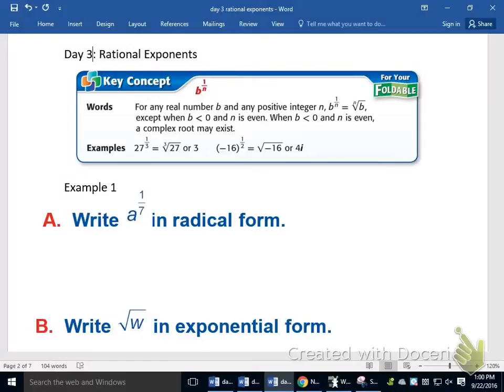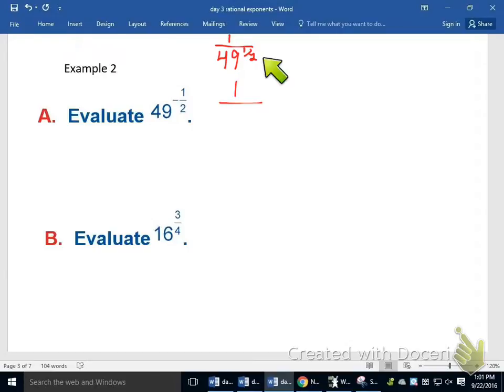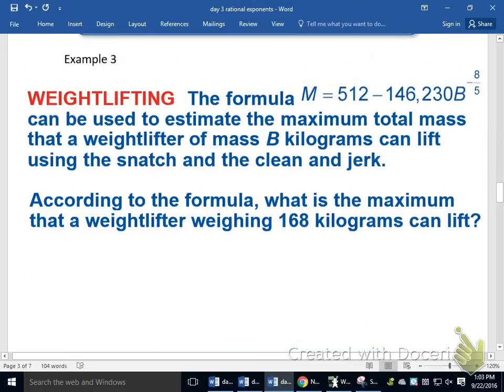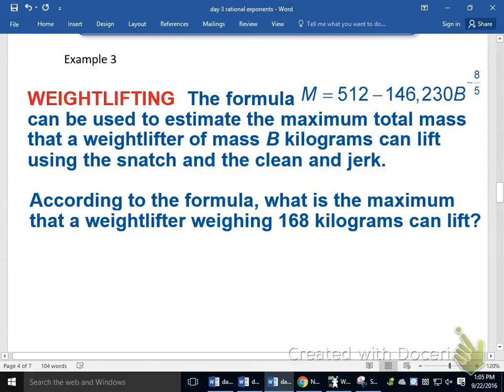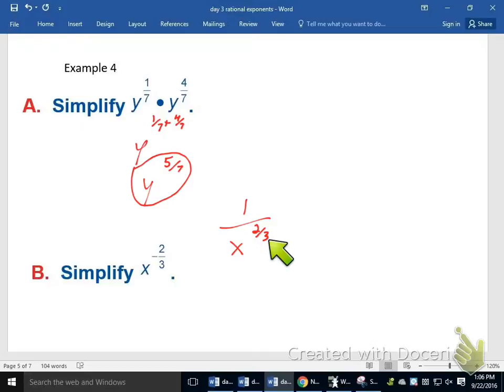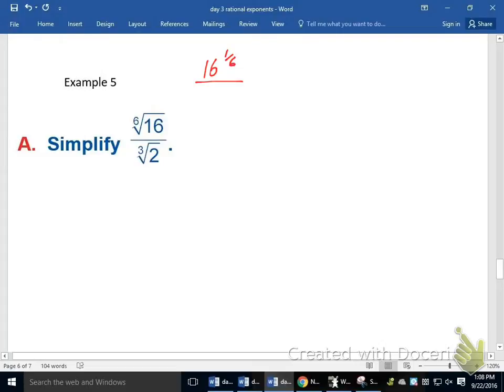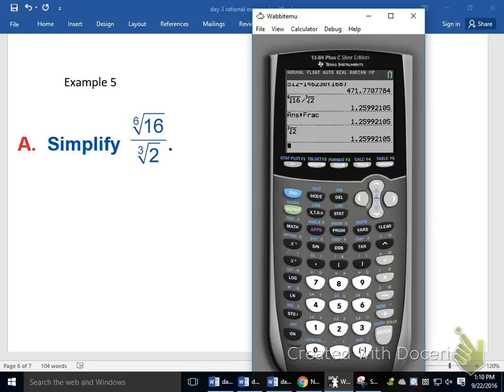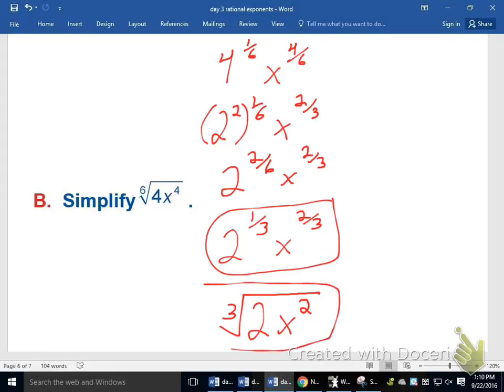day 3 rational exponents